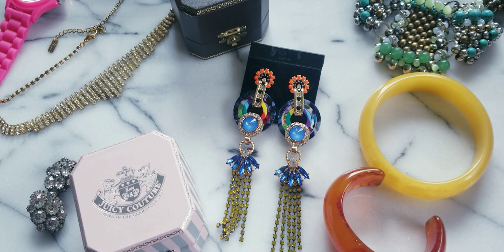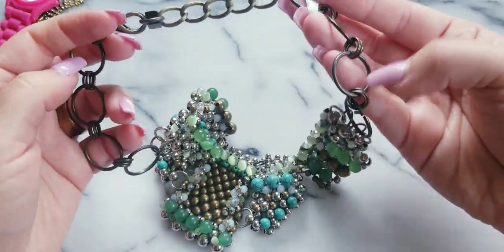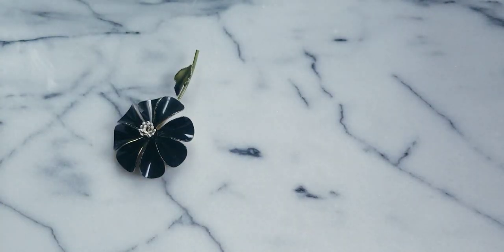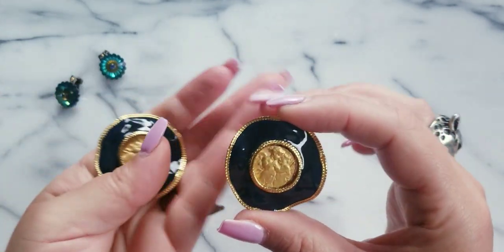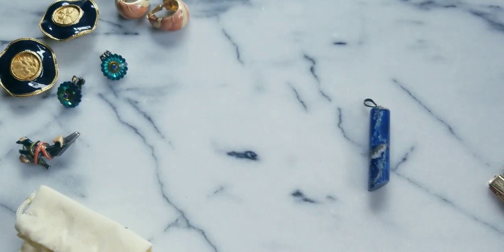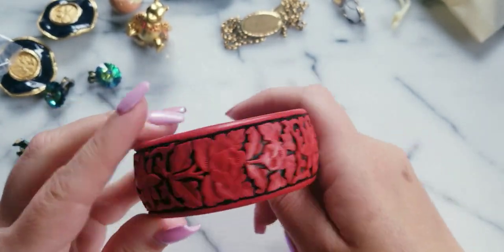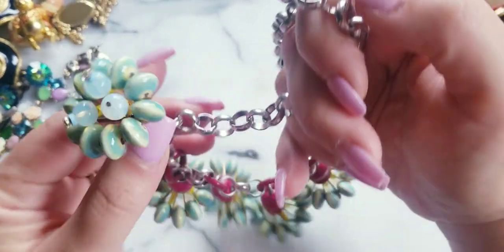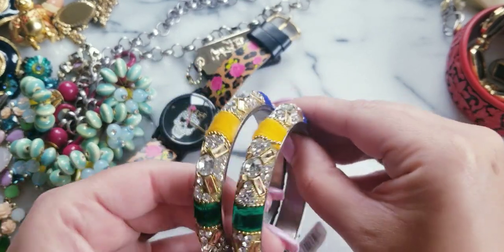Variety of Mixed Vintage jewelry for Sale Haul🙀🙀🙀🙀🙀🙀- Email